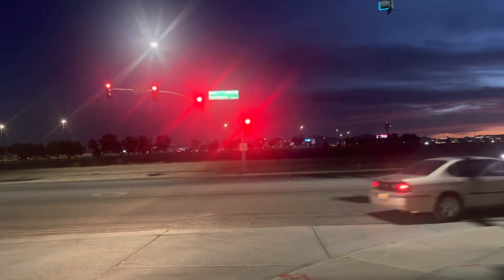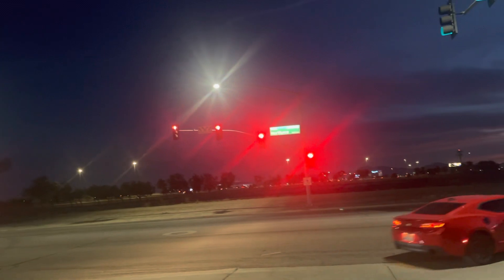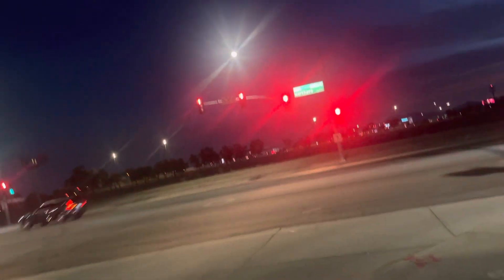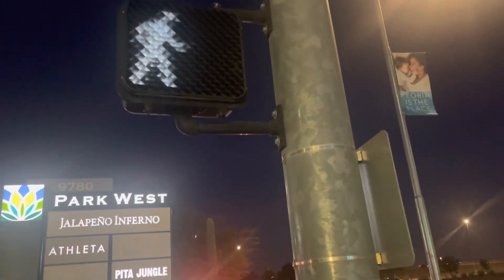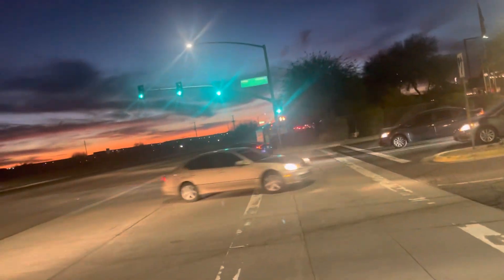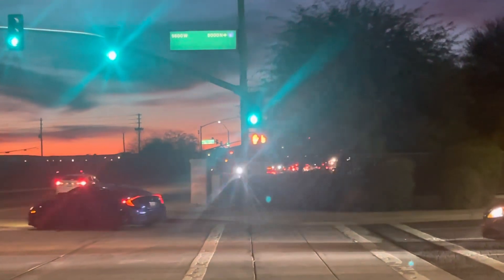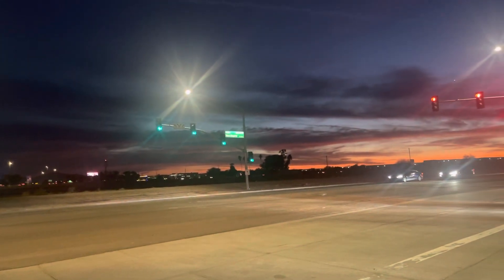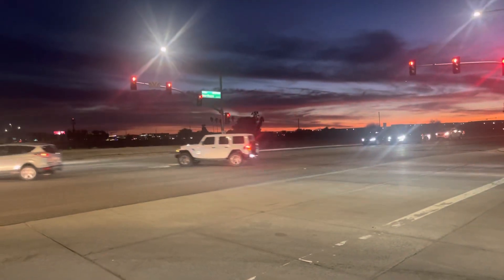Just a Simple Intersection.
California style left turn and right turn lights.

NOTE: I was just in AZ a few months ago and noticed that this intersection is getting a big upgrade. So, I will find time to go and record it and see the new intersection...